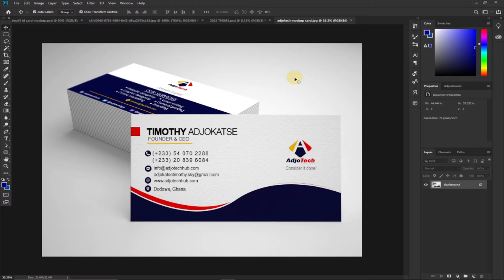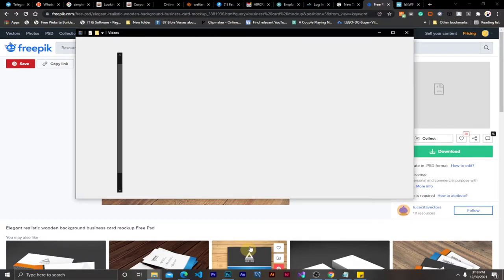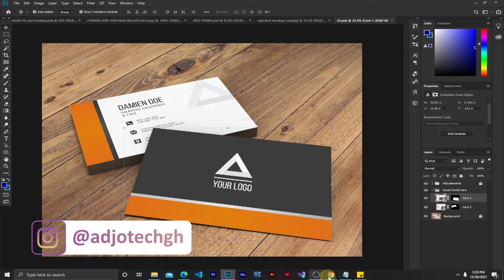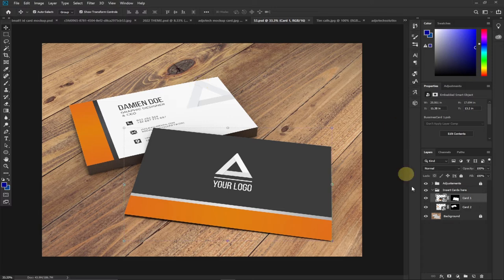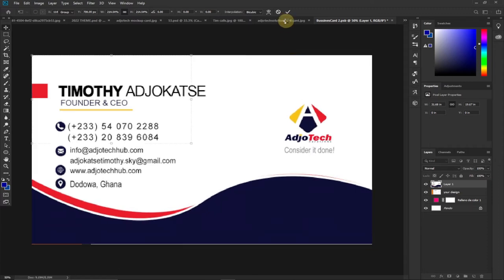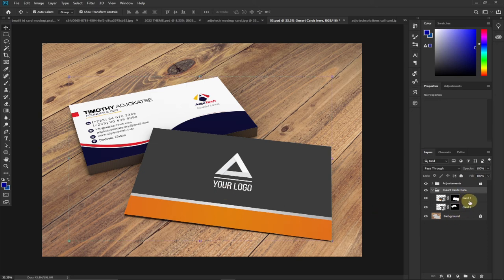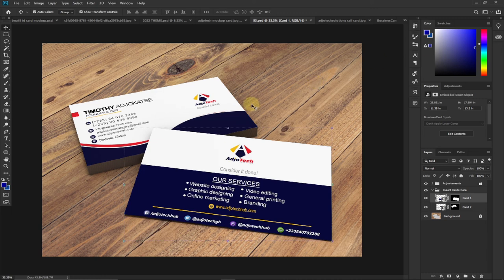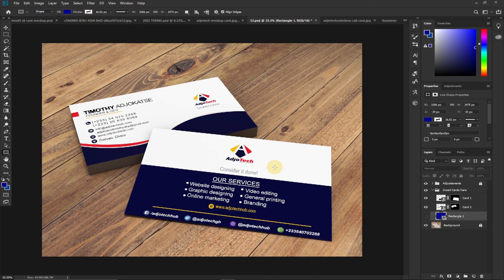How to create a business card mockup in photoshop | Simple steps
In this tutorial, I will show you how to create a mockup for a business card in photoshop.